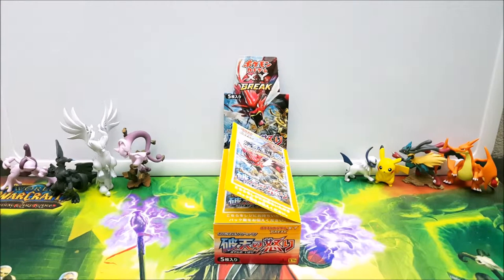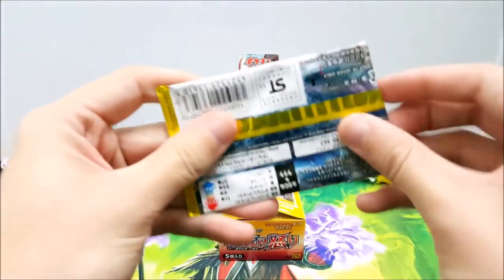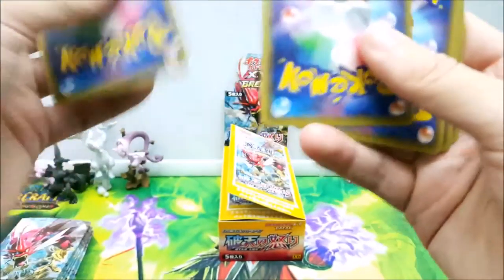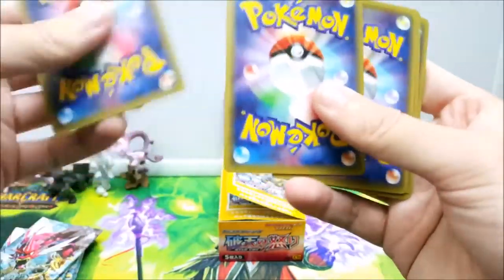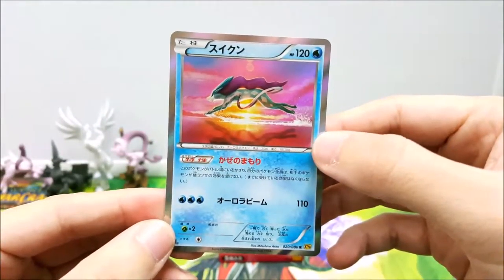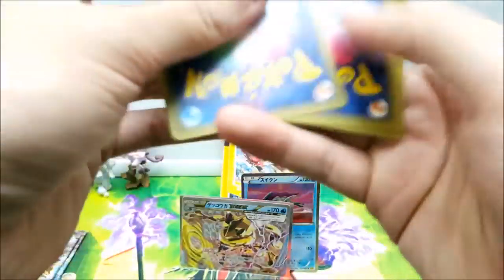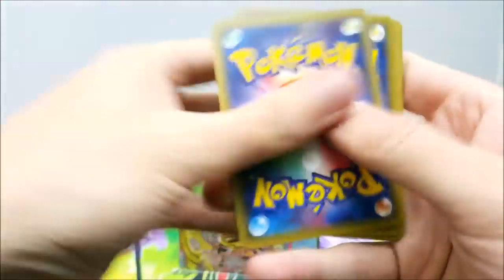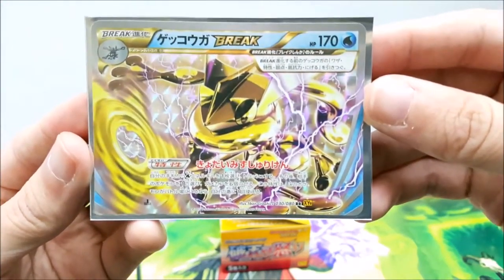POKEMON TCG XY9 RAGE OF THE BROKEN HEAVENS BOX OPENING PART 4/4